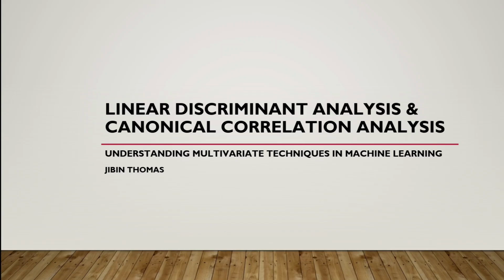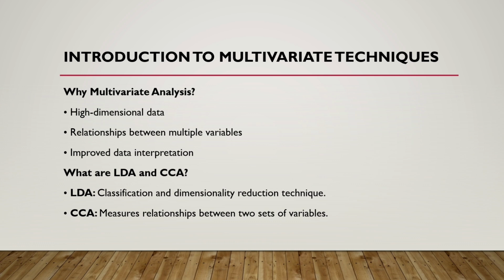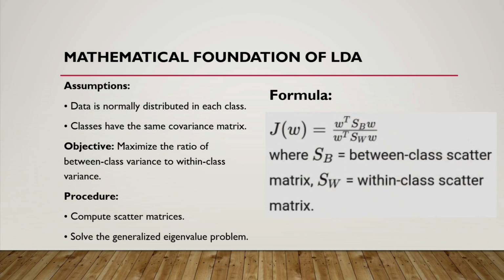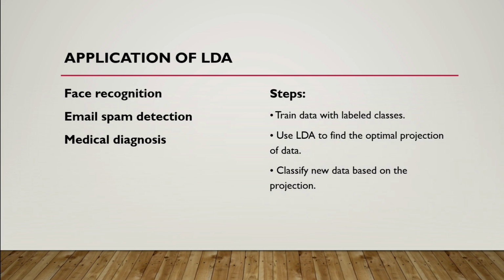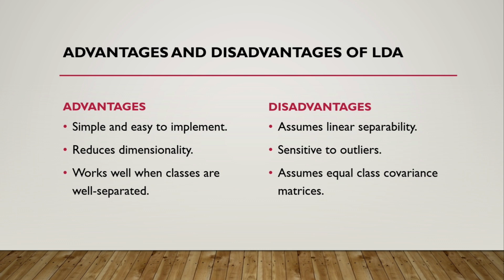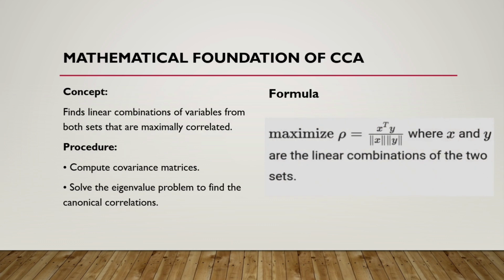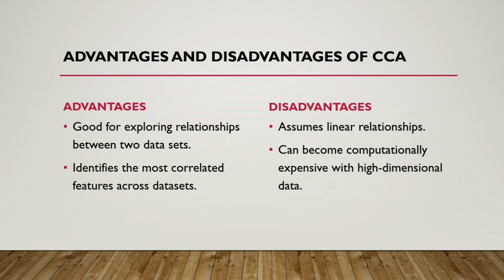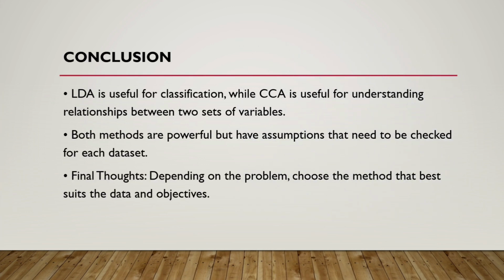Linear Discriminant Analysis & Canonical Correlation Analysis